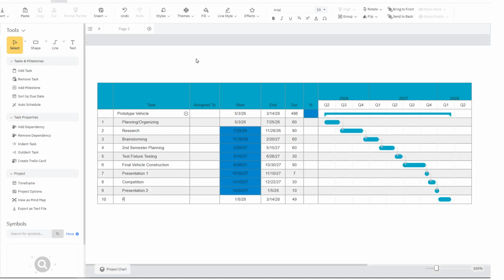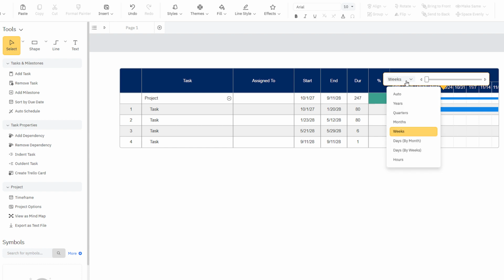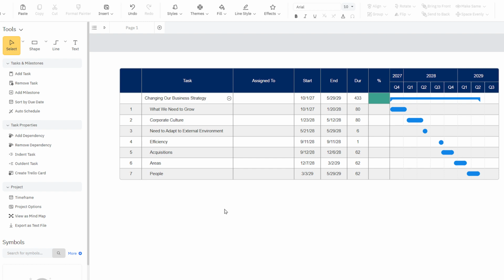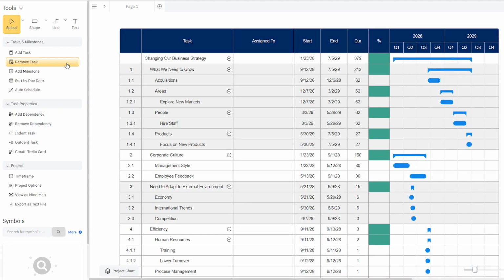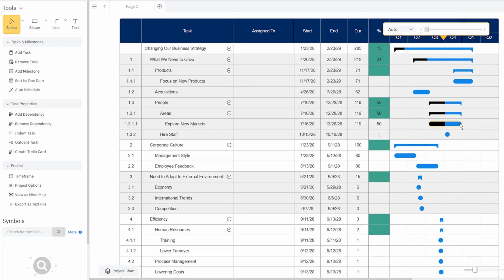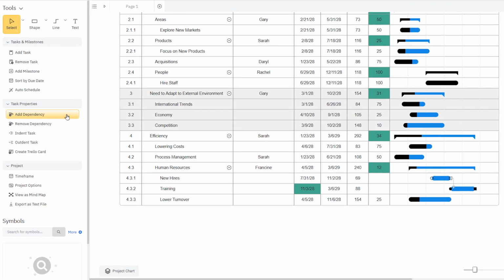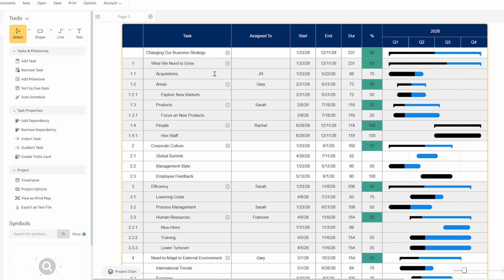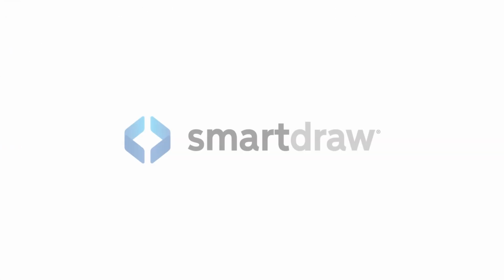How to Manage Projects with SmartDraw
SmartDraw simplifies the process of managing projects. You can quickly break down even the most complex project into its underlying tasks using a mind map and switch it to a project chart in just a click.